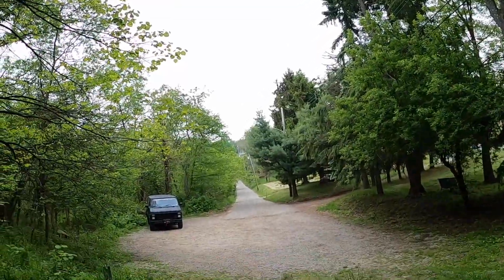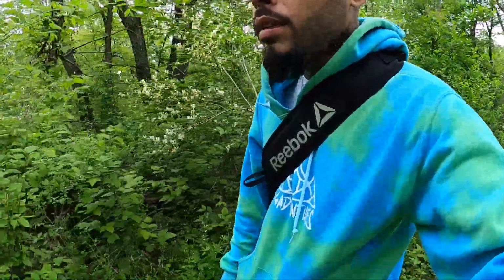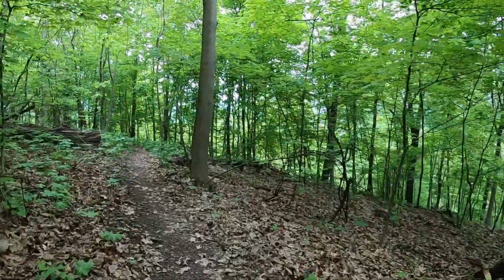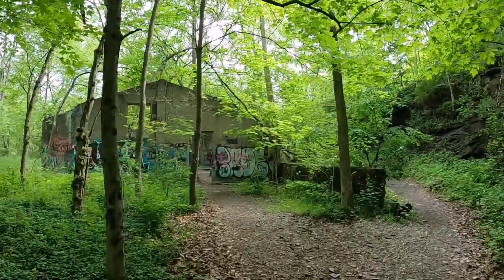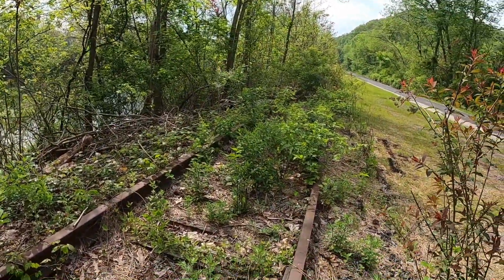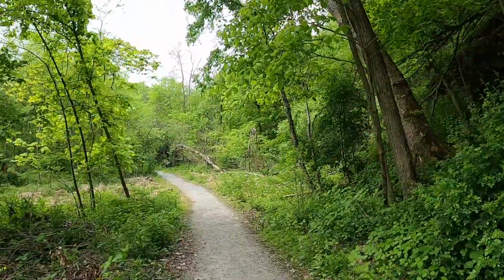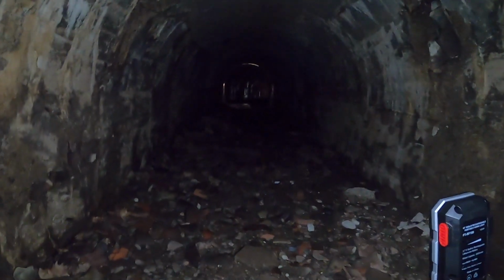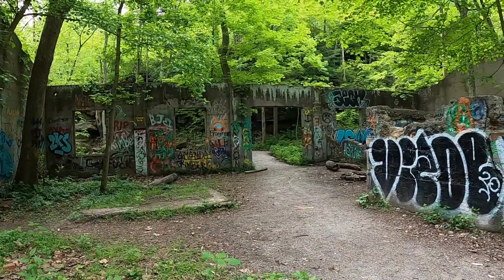Factory and Tunnel Left Abandoned In Pittsburgh,PA